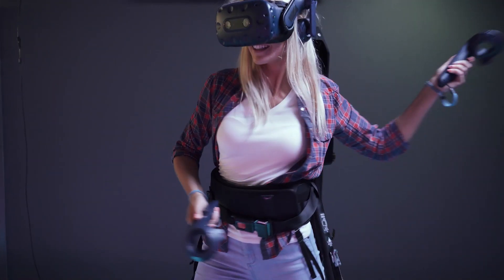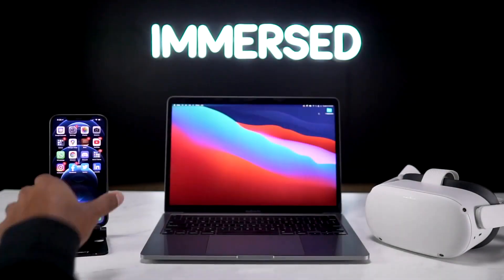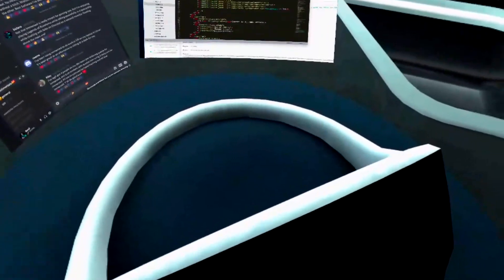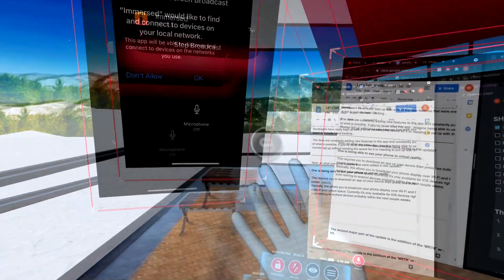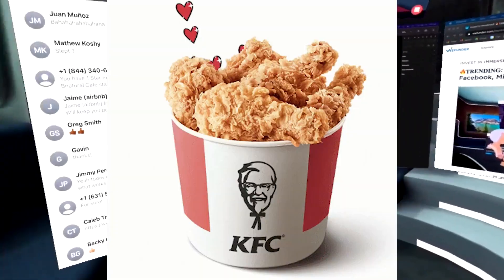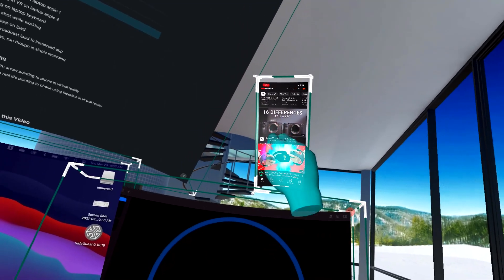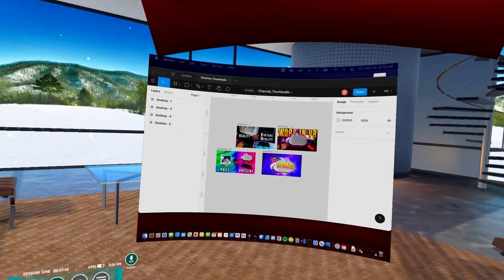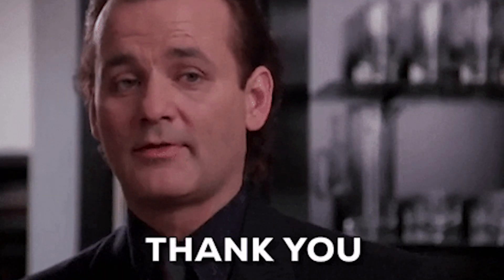Working in VR is PRETTY GOOD | Use your PHONE in VR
In this Let's Talk video, I talk about the latest update to the VR productivity application called 'Immersed'. In this video I talk about all the new features included in the update, how well these new features work, and my opinion on how much these changes impact the way people work in virtual reality...

Comment or DM if you want to play any co-op or multiplayer games sometime!!!

Quest 2 on Amazon - 64gb
Quest 2 on Amazon - 256gb
Logitech Pro Headset
Oculus Quest 64gb
Oculus Quest 128gb
Deluxe Audio Strap
Rift S
Rode-NT USB
Logitech K830